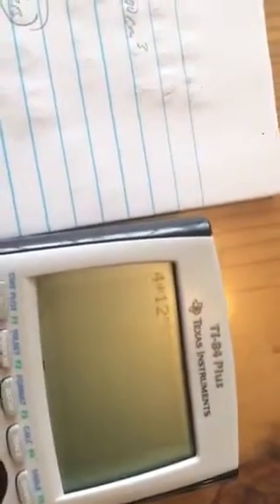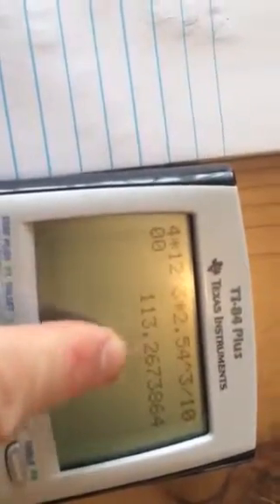Lydecker algebra 2 lesson 79-80